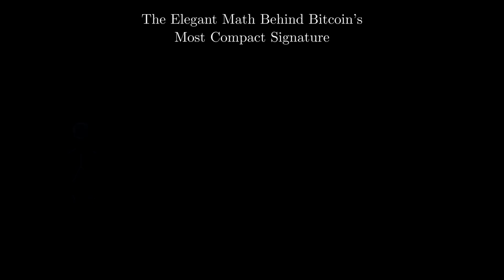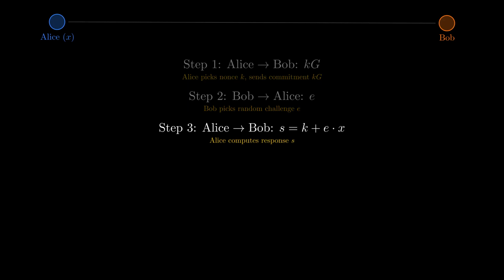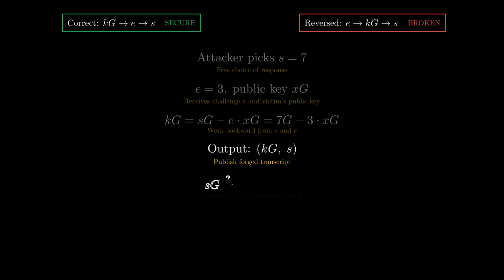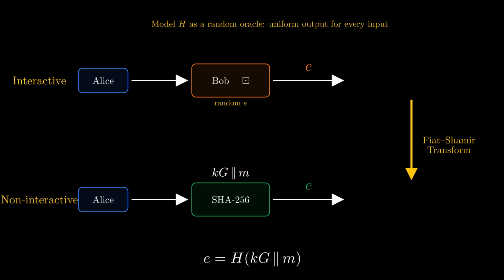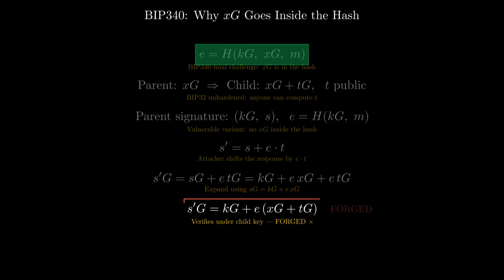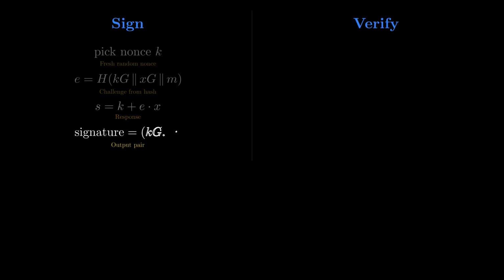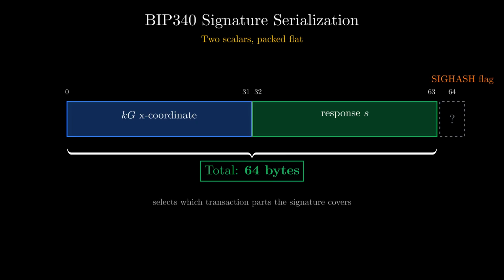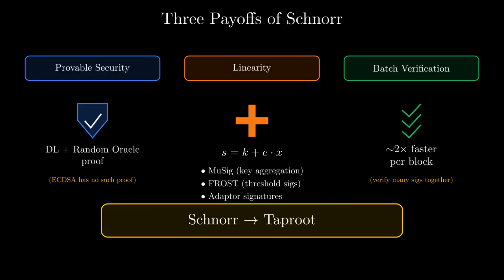Mastering Bitcoin — 9.2: Schnorr Signatures and BIP340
How does a 64-byte signature prove knowledge of a secret without revealing it, resist forgery across derived keys, and verify without any interaction? This video walks through the mathematical construction of Schnorr signatures as standardized in Bitcoin's BIP340, starting from Claus Schnorr's 1989 identity protocol and building up to the full signing and verification algorithm used in Taproot.

Key concepts covered:

• The discrete logarithm problem and why publishing xG is safe
• Schnorr's interactive identity protocol: commitment, challenge, response
• Why message ordering matters — how reversing commit and challenge enables trivial forgery
• The Fiat-Shamir transform: replacing Bob's randomness with a hash to make the protocol non-interactive
• The random oracle model and message binding via H(kG ‖ m)
• Why BIP340 includes the public key xG inside the challenge hash to block key-shift forgeries against BIP32 derived keys
• The complete BIP340 sign and verify algorithms, with a worked toy example
• Signature serialization: 32 bytes for kG, 32 bytes for s, totaling 64 bytes
• Nonce safety: why reuse leaks the private key, and BIP340's deterministic nonce derivation
• The three payoffs of Schnorr over ECDSA: provable security, linearity (MuSig, FROST, adaptor signatures), and batch verification